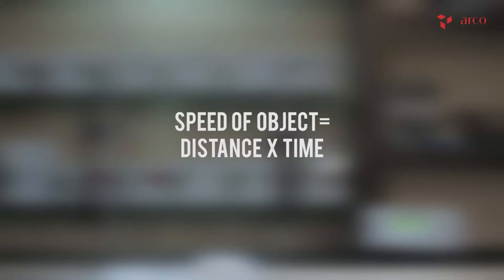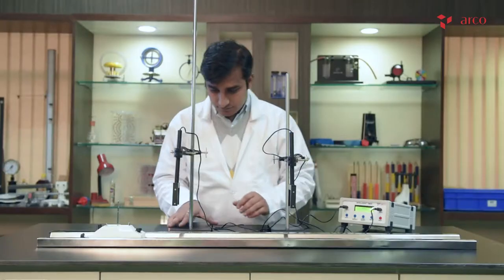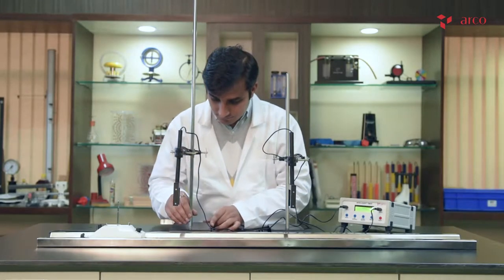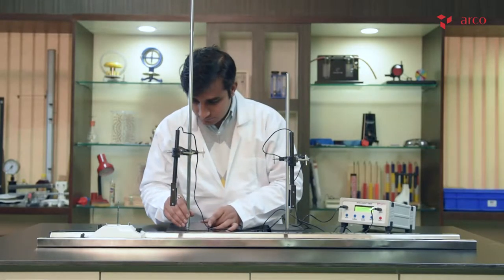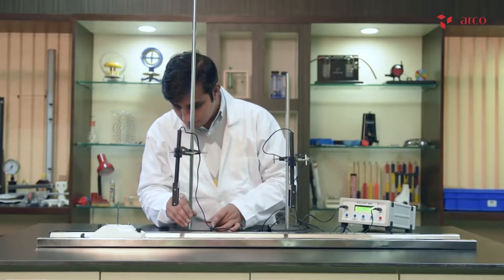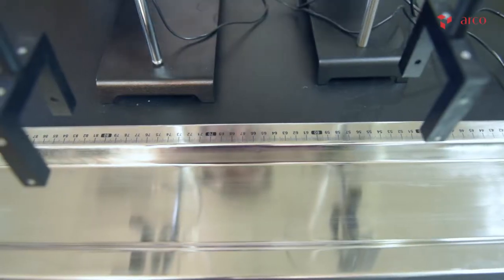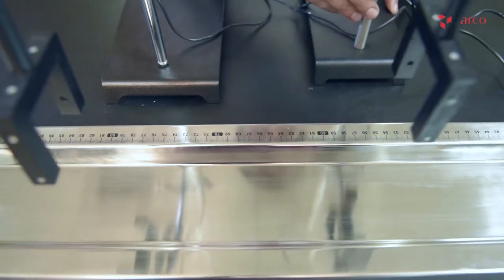ARCO Law of Motion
ARCO Law of Motion experiment kit